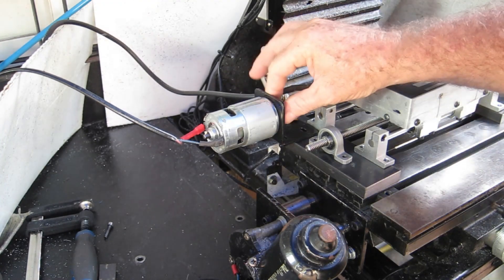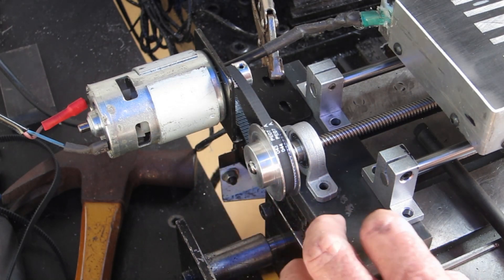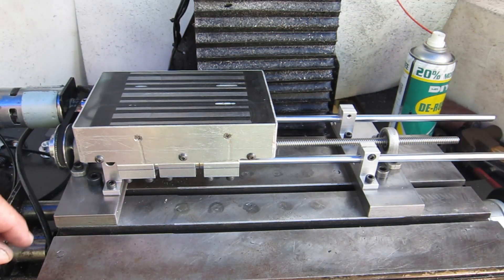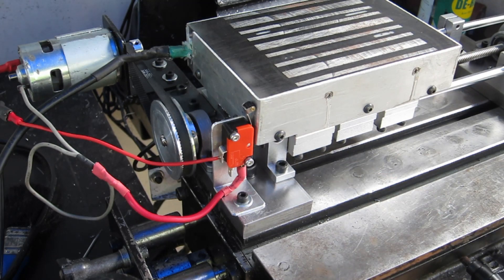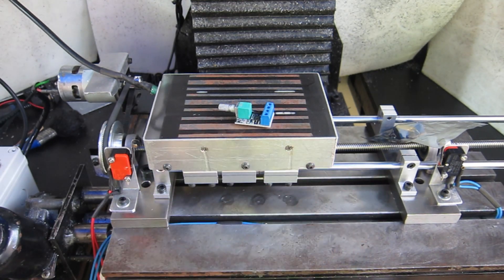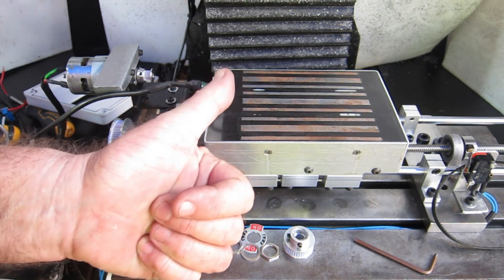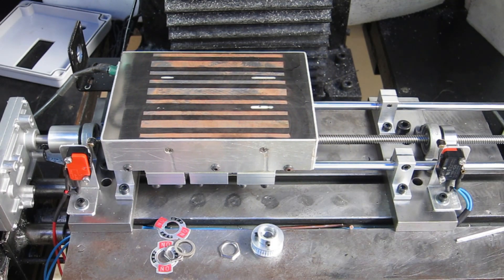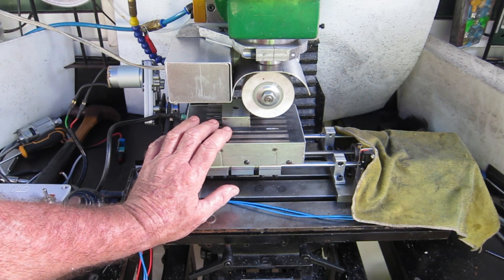MHW Episode 57 - Experimental Surface Grinder Attachment - Part 4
In this video, I finish off the bed and get the electrics sorted out and finally do a test grind.